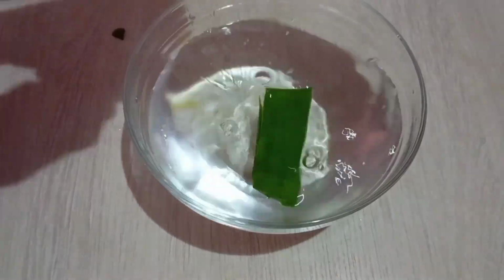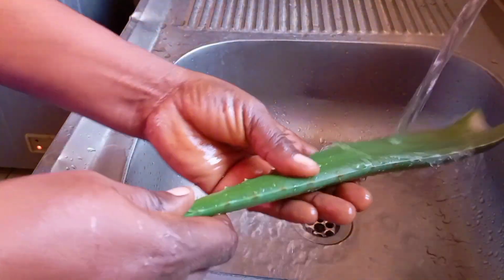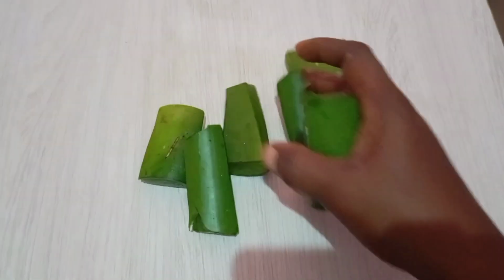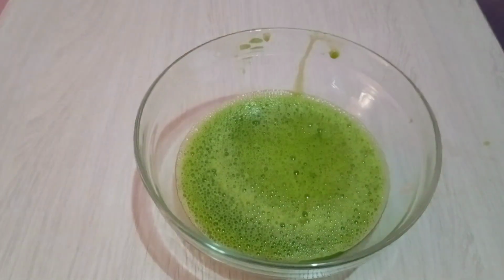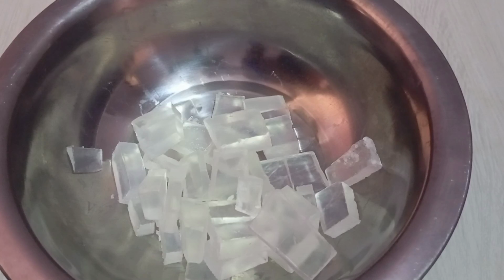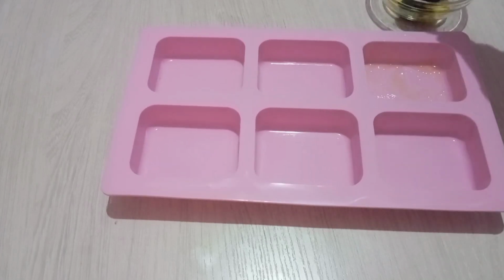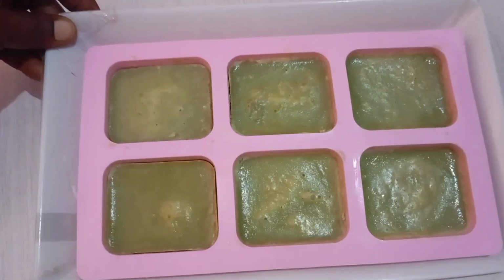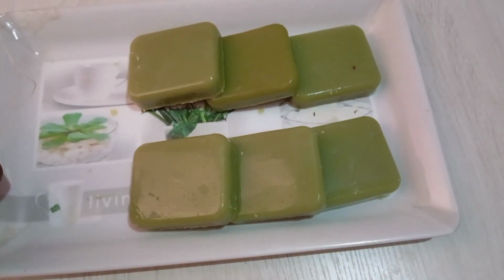HOW TO MAKE YOUR SKIN GLOWING ALOE VERA SOAP AT HOME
In this video, i'll show you how to make your own skin brightening, soothing and moisturizing aloe vera soap from scratch. Aloe vera is known for it's skin-healing properties, making it the perfect ingredient for gentle, nourishing soap. Follow along as i guide you through each step of the process.